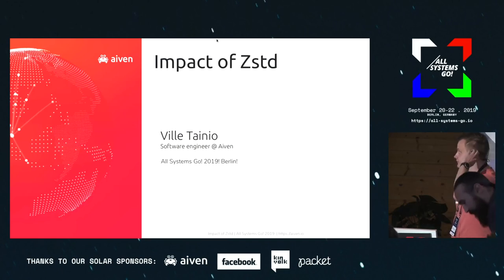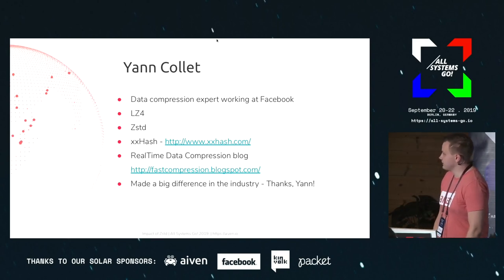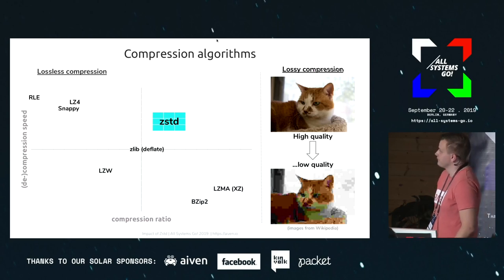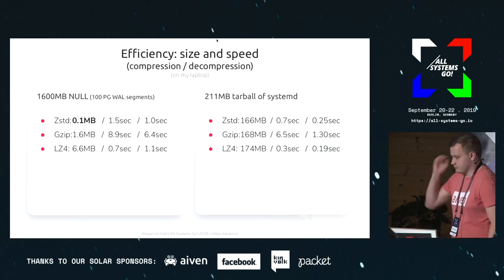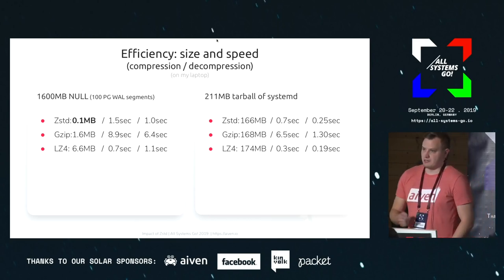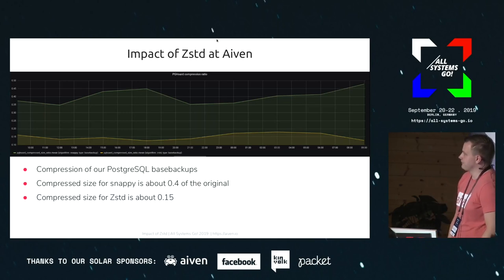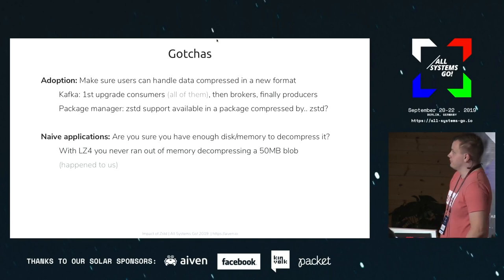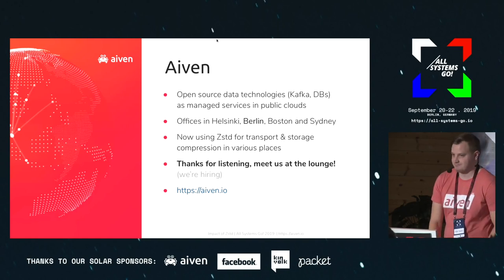Impact of zstd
Zstandard (zstd) is a new lossless compression algorithm with a very attractive compression rate and performance.  In production environments it comes with some quantifiable benefits but also with some surprising issues.

Oskari Saarenmaa Ville Tainio